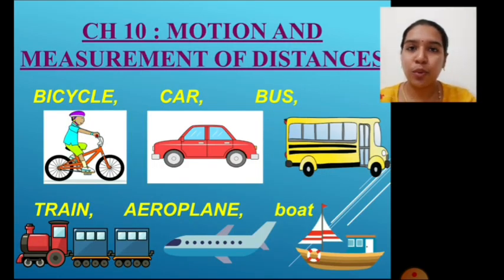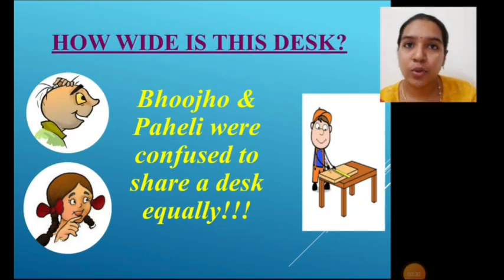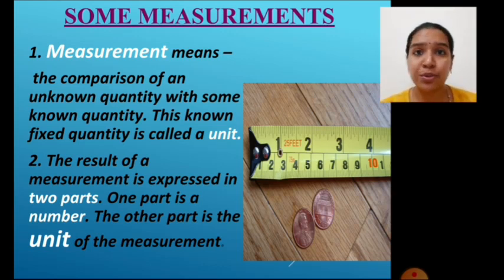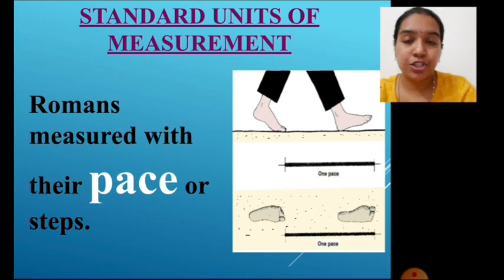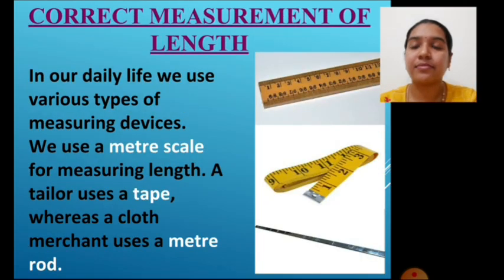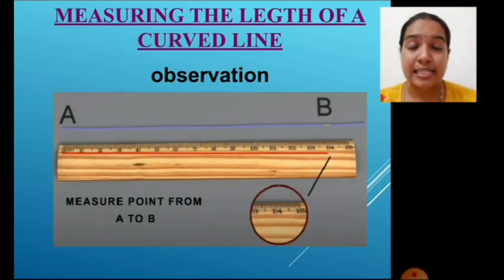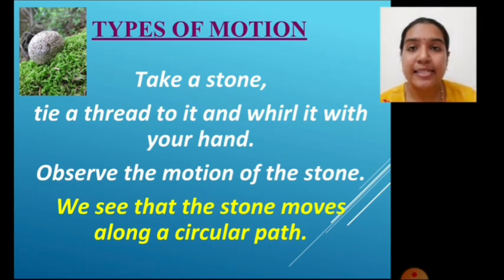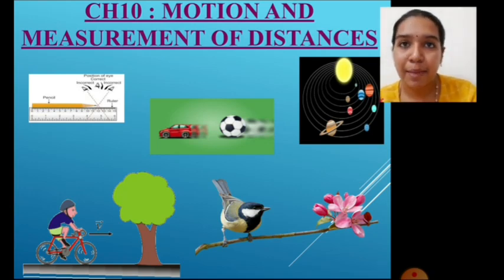Class 6 Science chapter 10 Motion and Measurement of Distances revision 18 February 2021